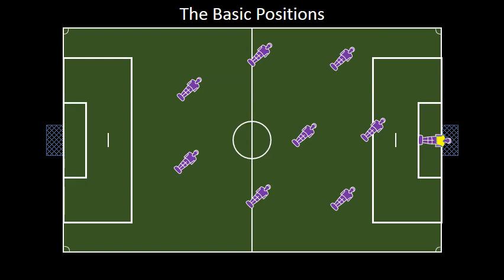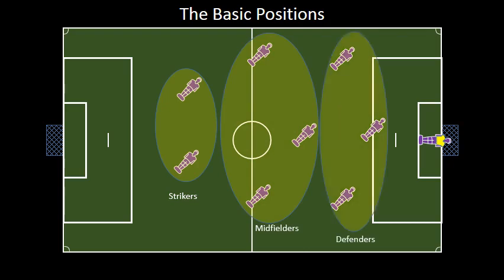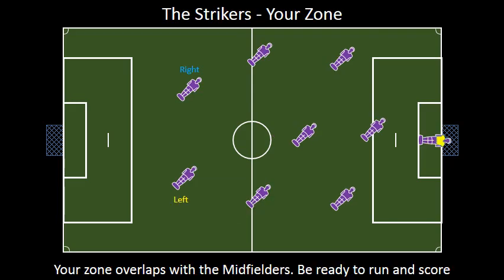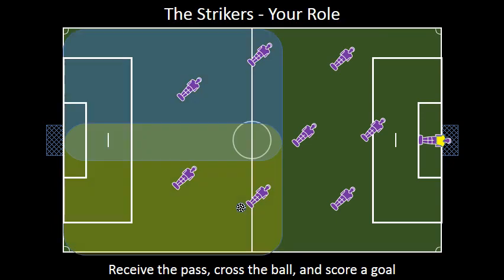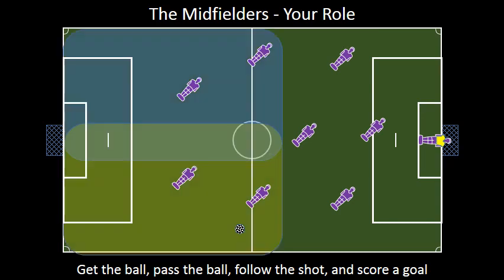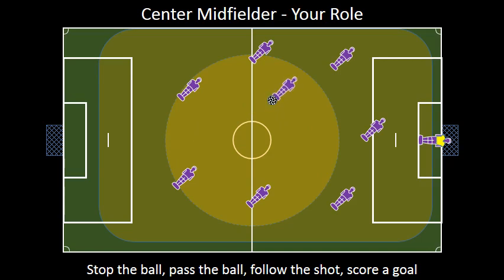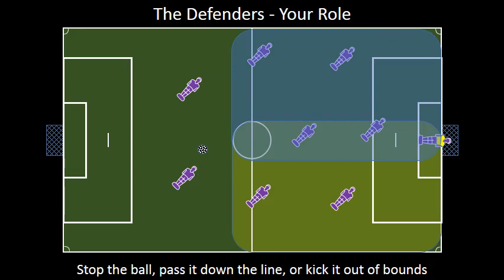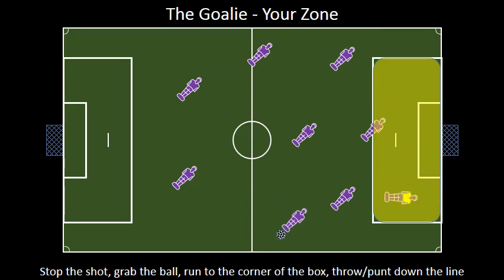Playing Your Position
A Youth Soccer Video that discusses basic soccer positions. I cover the zones for each soccer position and the basic role of each position. I hope children can watch this video to better understand how the play soccer.